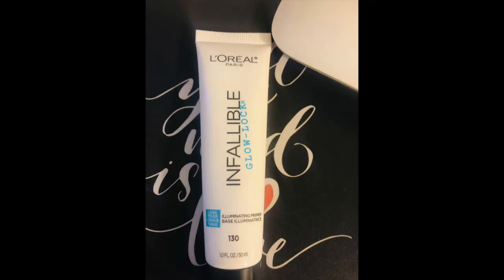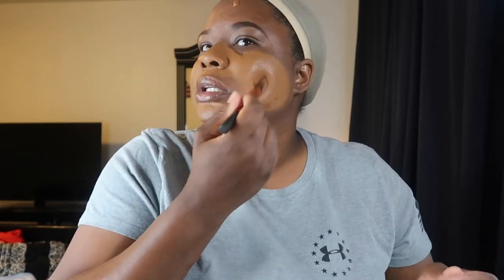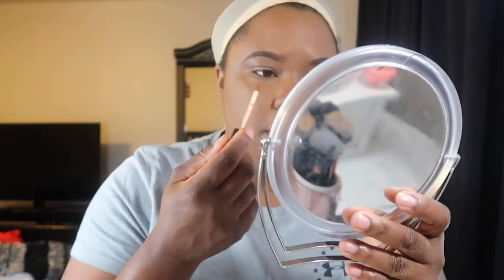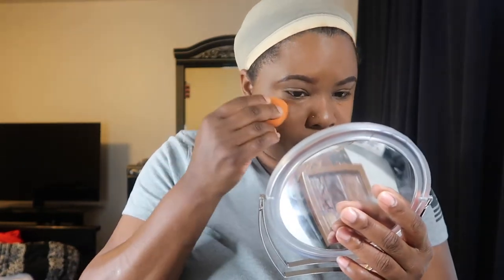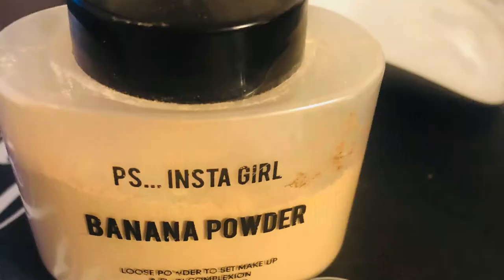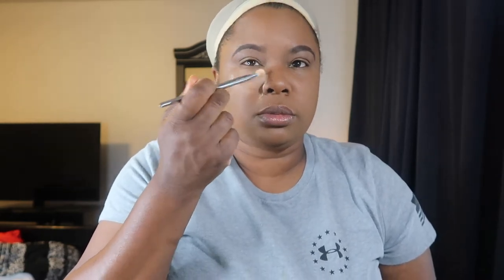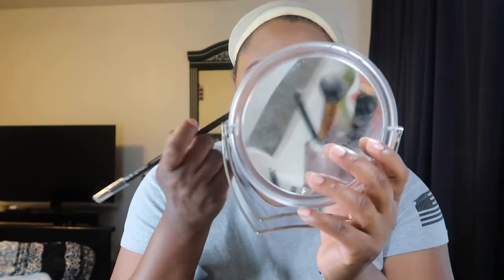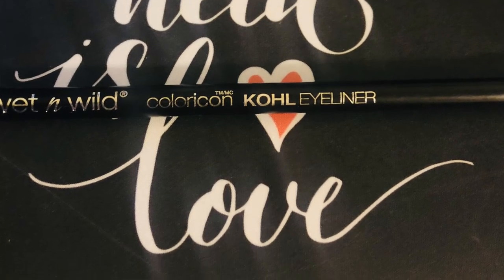Mommy everyday makeup| DrugStore| WOC| Start to Finish.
Hey yall so I did my everyday makeup look I was trying a new foundation and I like it. Let me know what you all think in the comments.

Faqs:
29|Texas but from Florida

Here is the equipment I use for filming:
Imovie software
Want to
Follow Cli'Vesha